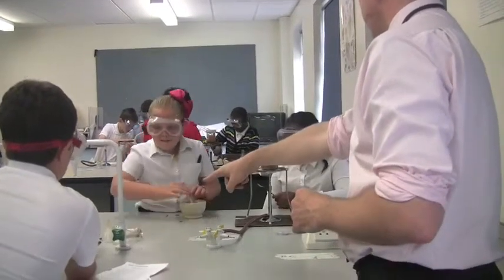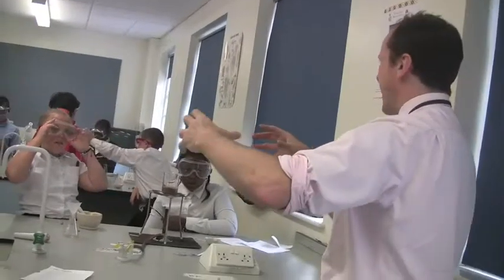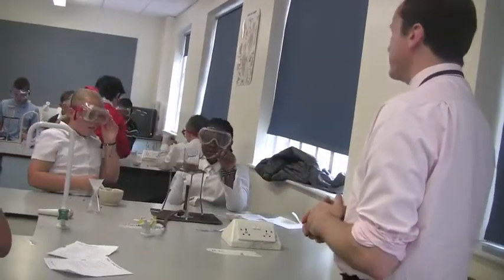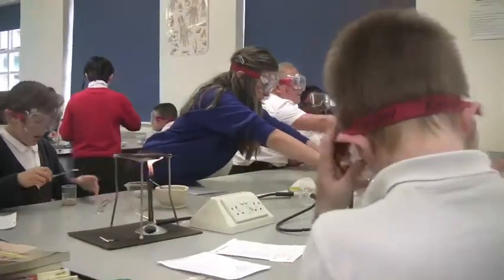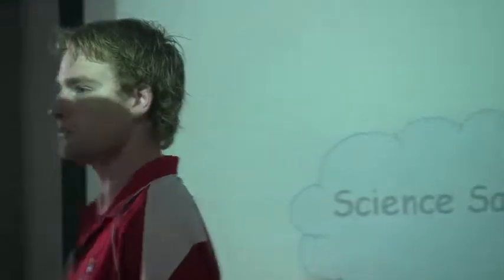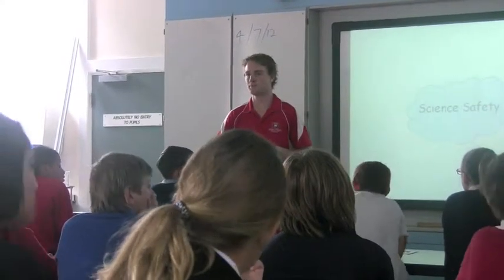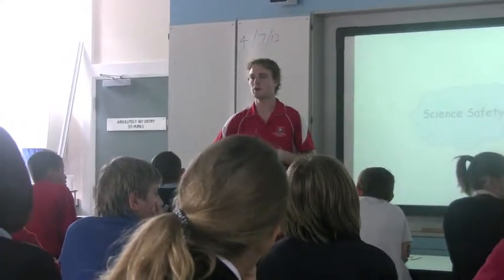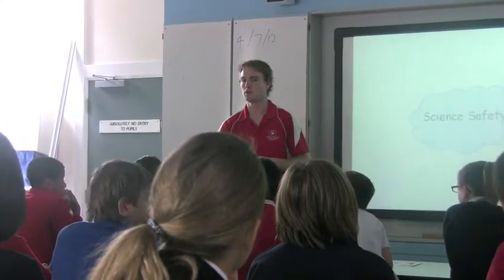Transitions Week Grays School